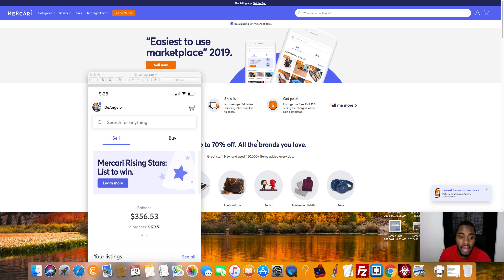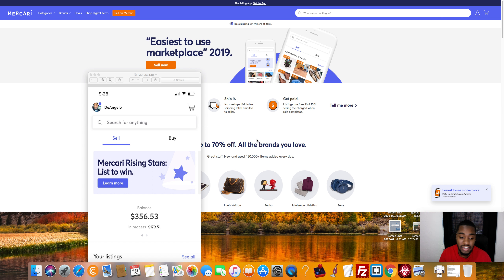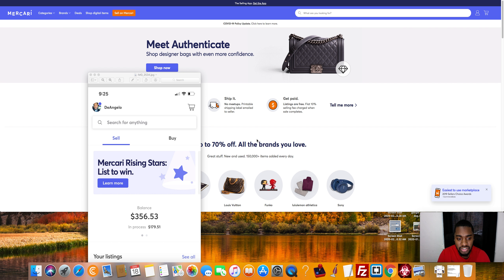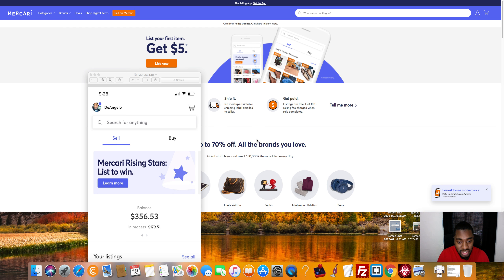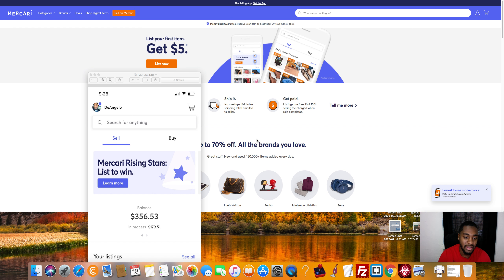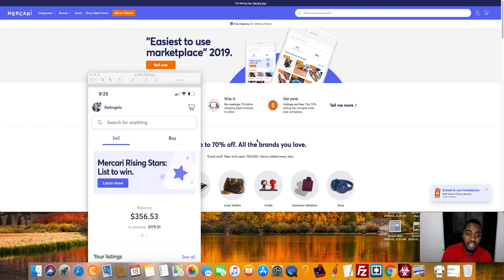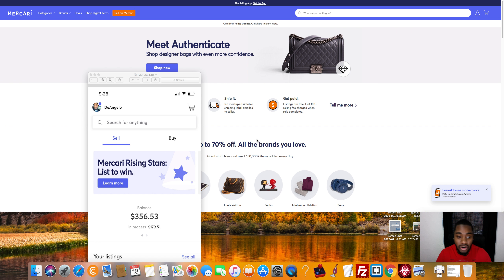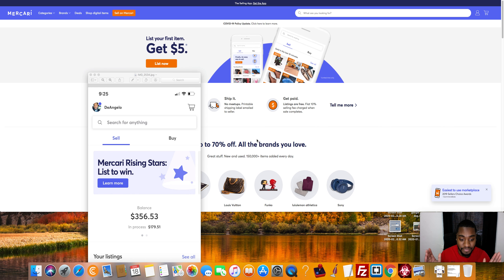$100 A Day On Mercari - Day 5 My Thoughts So Far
I've been selling on Mecari for a few days now, making around $100 a day. I thought I would give you guys my experience selling on the Mecari platform.

Sign up for Mercari and get $10 off your first purchase.

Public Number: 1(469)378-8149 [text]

Be sure to check out the free training and my success below ⤵